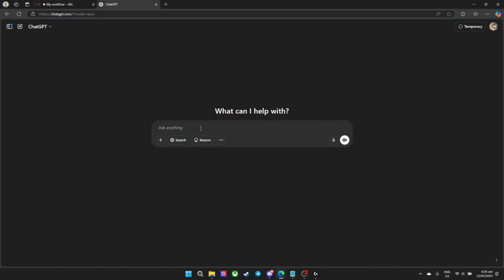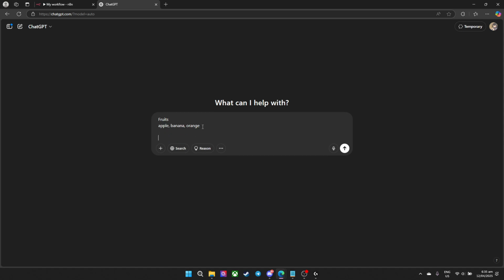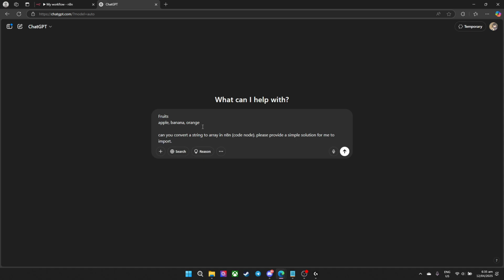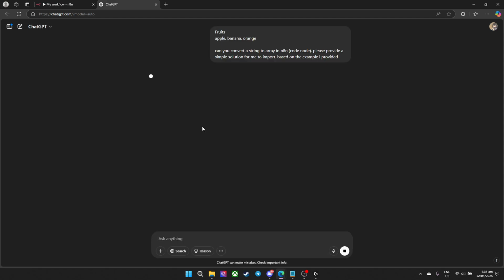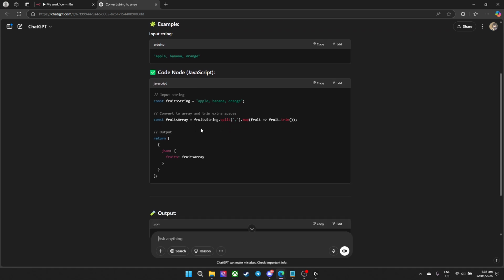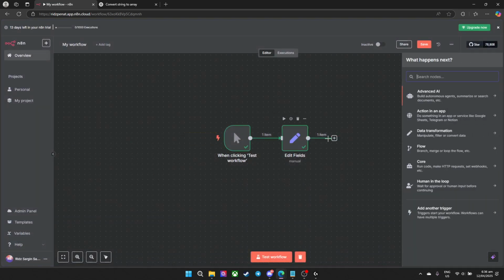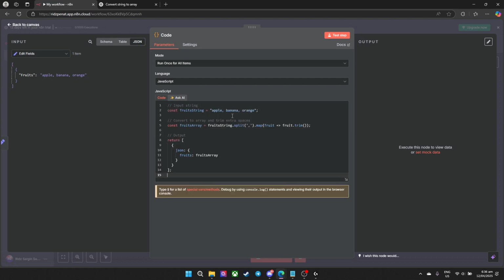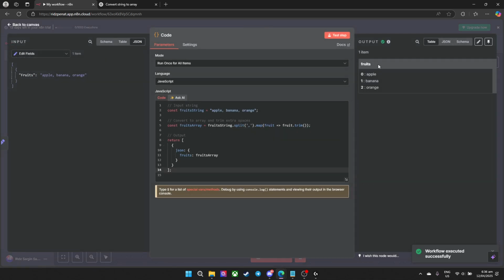How to Convert a String to Array In N8N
This is how to convert string to array in n8n.